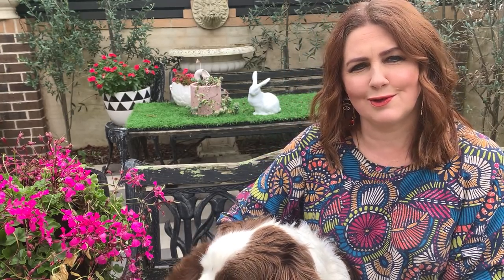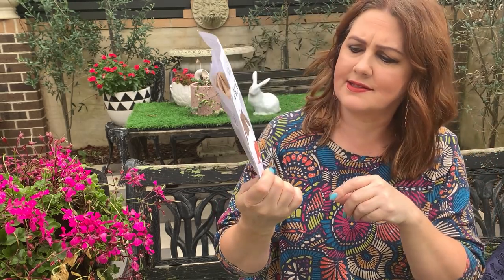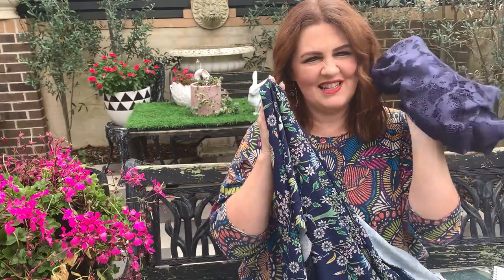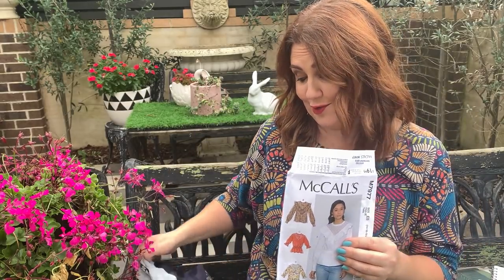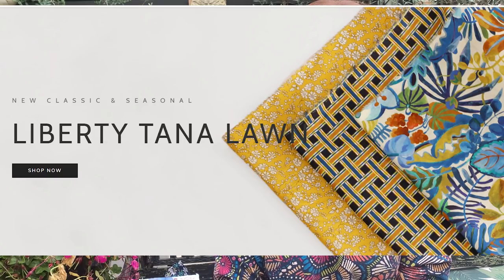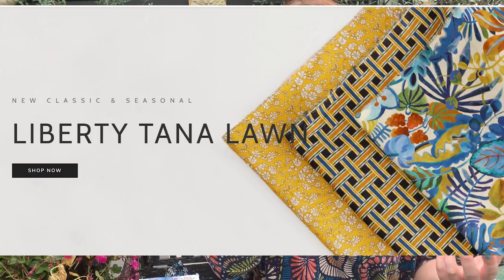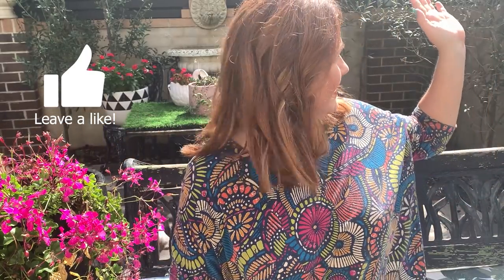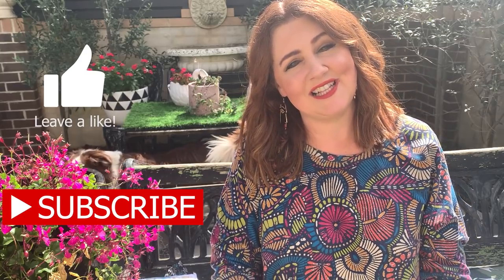My Sewing Week!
Welcome to Friday Sews Ep 11

Here's everything mentioned in my vlog!
I'm wearing the Pattern Emporium "Unwind" Sweater

Bust 105cm
High Bust (above bust) 99cm
Waist 95cm
Hips 112cm

Waist 37.4
Hips 44